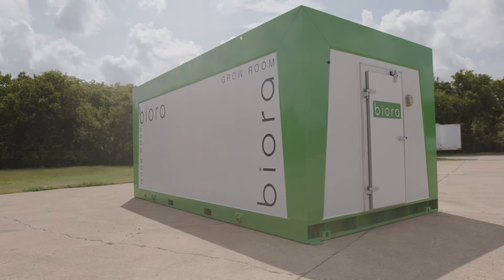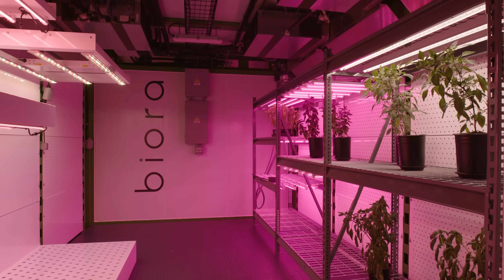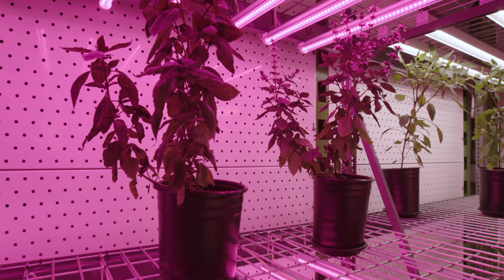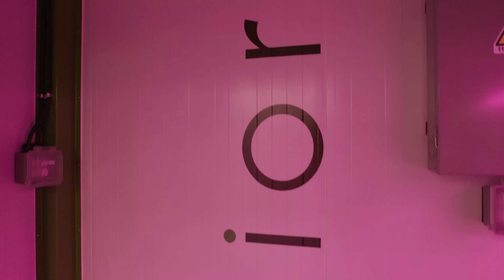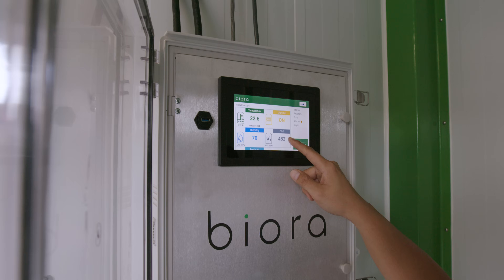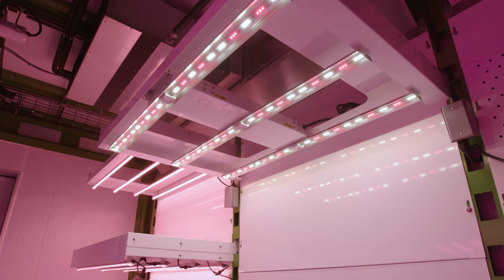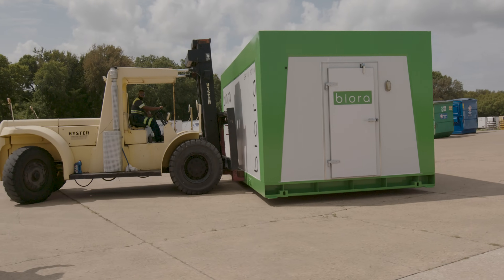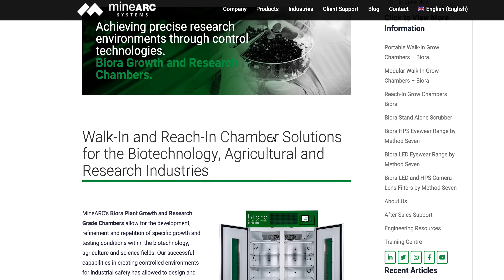Biora - Portable Walk-In Grow Chamber Features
MineARC’s Biora offers multi-functional Walk-In Grow Chambers and Environmental Control Rooms for all plant science and agricultural biotechnology applications.

Enjoy the benefits of innovative functionality, versatility and the replication of any environmental condition within a secure and robust shell.

MineARC offers a consultative design process enabling clients to have control over all aspects of the design process.

Proven accurate monitoring systems for the efficient production of controlled environment agriculture.

For use in the research of:
 Plant Growth
 Germination
 Tissue Culture
 Crop Sciences & Diseases
 Algae
 Arabidopsis
 Entomology
 Seeds Storage and Drying
 Medical Cannabis
 Entomology